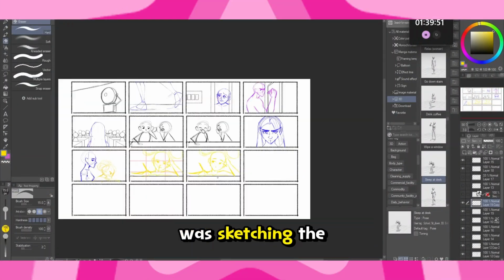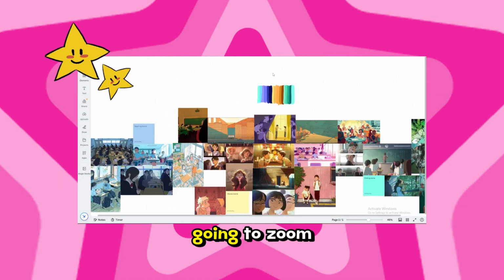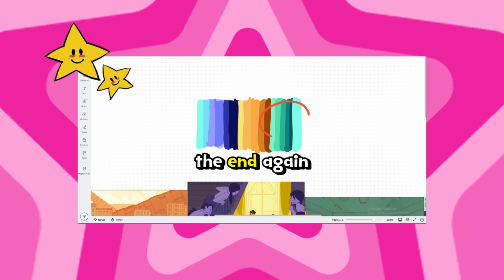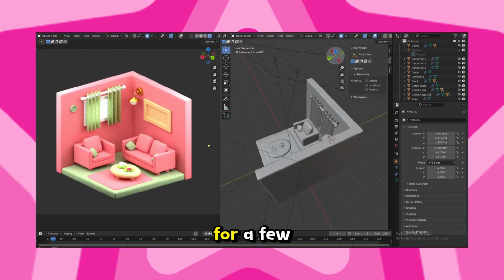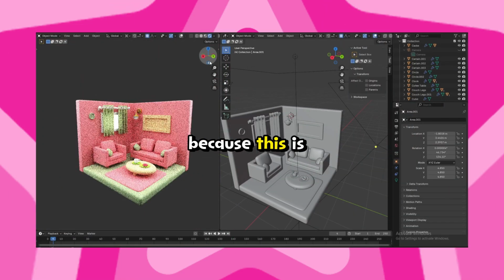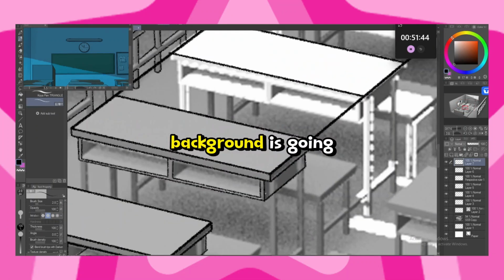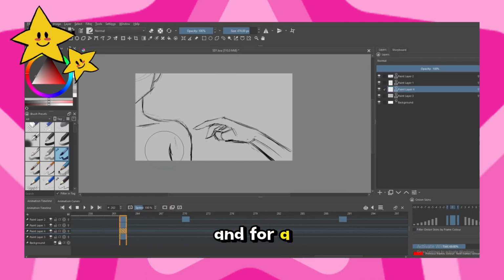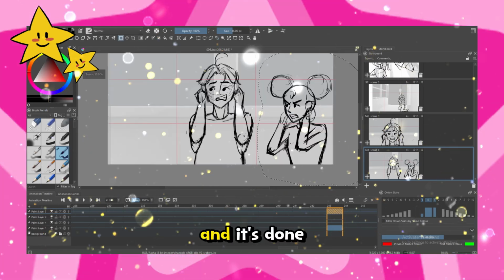I Made a Animated SHORT FILM! [ PART 1]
TMI: I have watched so many tutorials because I have no Idea about how to make a 2D animated short film.